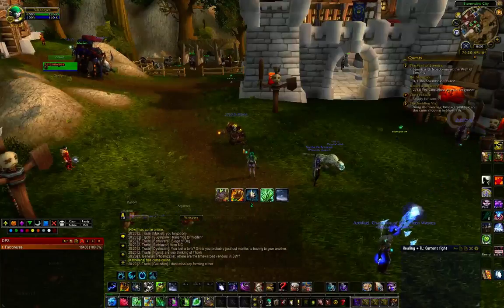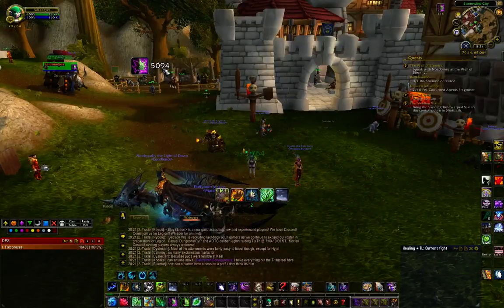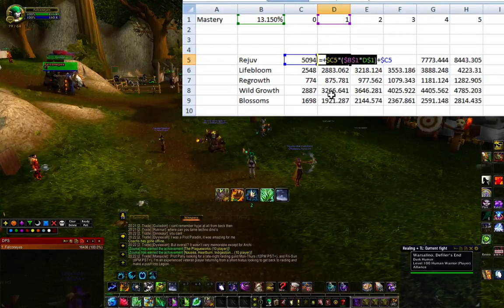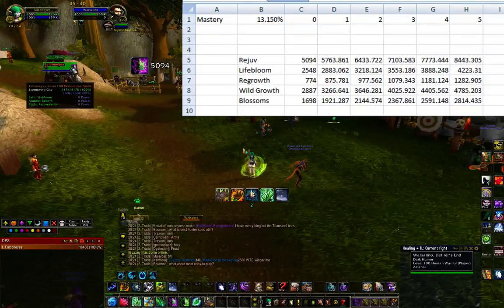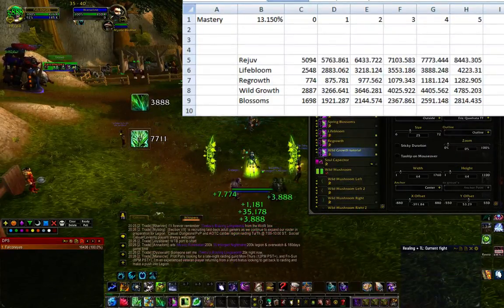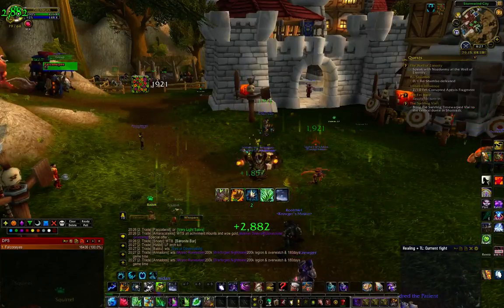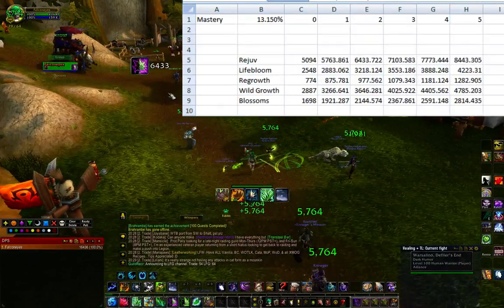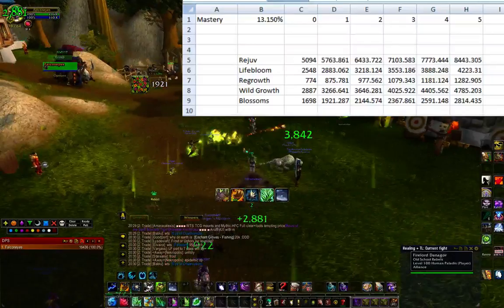Legion Restoration Druid Mastery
How Resto druid mastery works in Legion